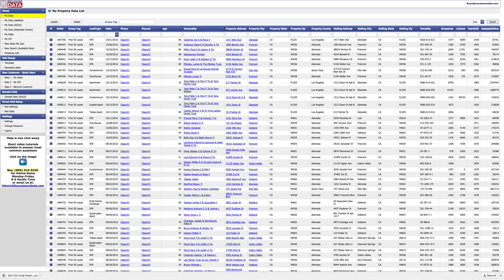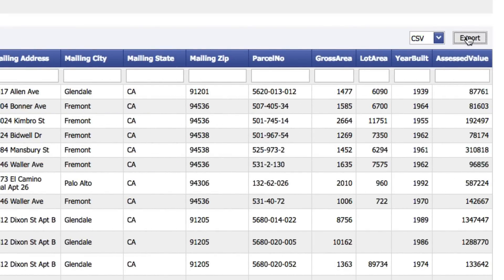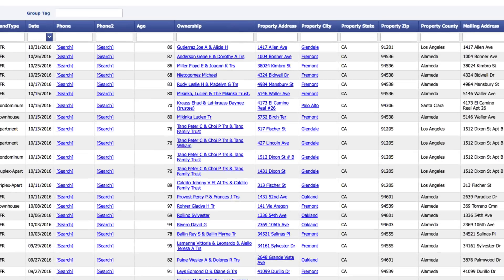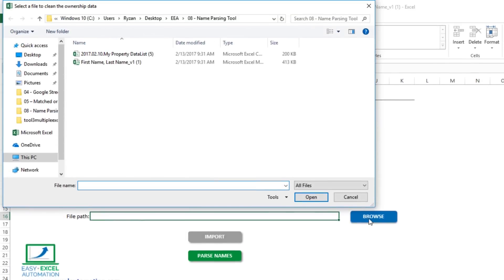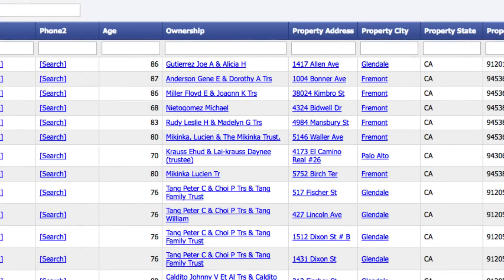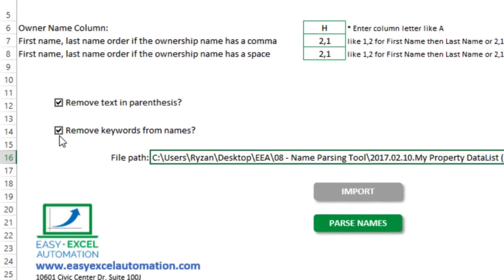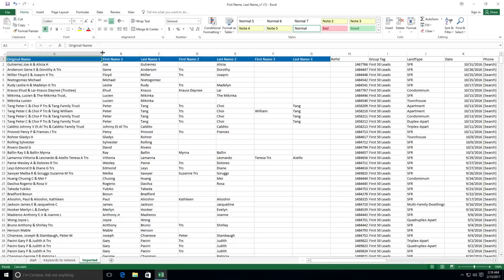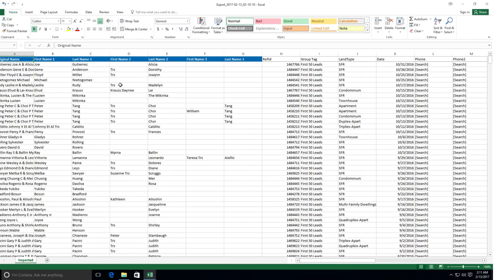How to pars names on Excel, First Name and Last Name Splitting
Parsing names on Excel now has an easier solution that just using the command Text to column. The reason is text to column does not work when you have to combinations that need a different solutions. for example if you have two sets of name like Mary Smith and Jones, Mike in the same column than you will have a problem try to pars the names...that is why we created this tool

I'm Morry. With over 25 years of experience and over 1500 real estate transactions under my belt, my team develops tools for wholesalers, realtors, and investors to make their lives easier. These are tools I wish I had when I started in real estate.

Here are some of my most popular tools:

DialExcel.com – We bring the dialer to your data. Dial prospects through your Excel file!

LeadCruncher.com - The all-in-one real estate data, CRM, triple dialer and skip tracer!

SuccessorsData.com – The ultimate nationwide database for probate leads, trust, and inheritance real estate property records.

ProbateLeads.com – Get verified probate court filings delivered to you without spending hours in the county recorder’s office.

IQDial.com – Power through your call lists with this triple smart dialer and CRM packed with features.

EasyExcelAutomation.com – Turn Excel into a powerhouse and save hundreds of hours with special tools designed for the real estate industry.